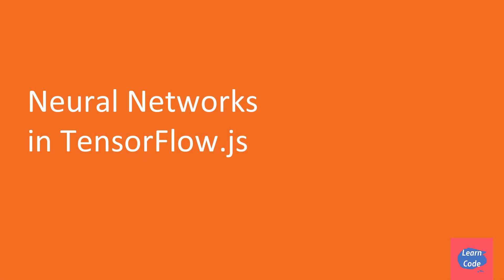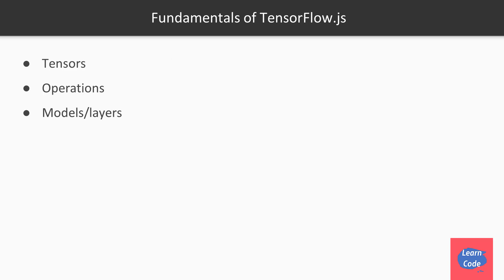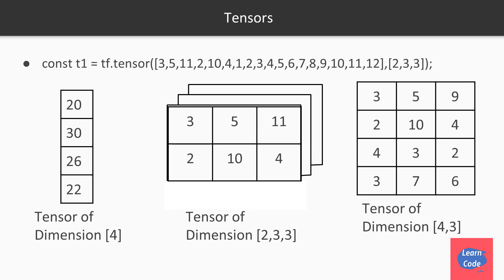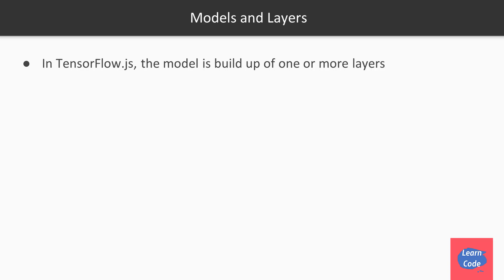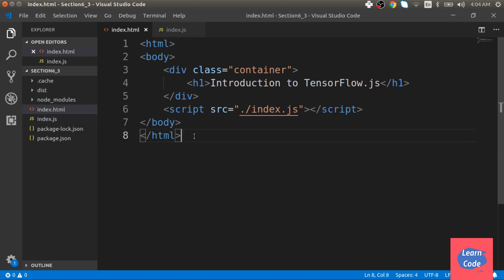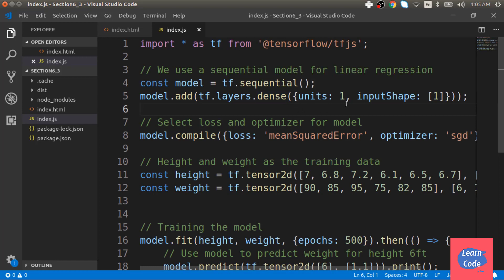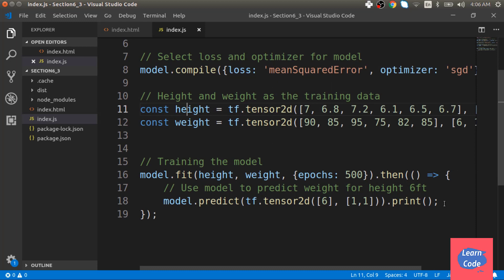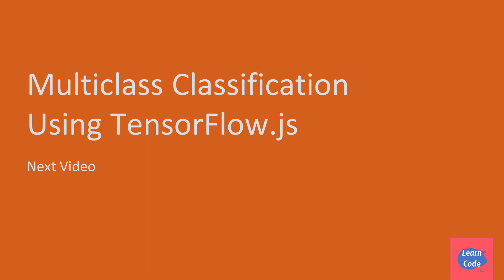Neural Networks in Tensorflow.js | tensorflow.js tutorial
neural networks in tensorflow.js
TensorFlow.js is a JavaScript Library for training and deploying machine learning models in the browser and in Node.js.

- learn code school